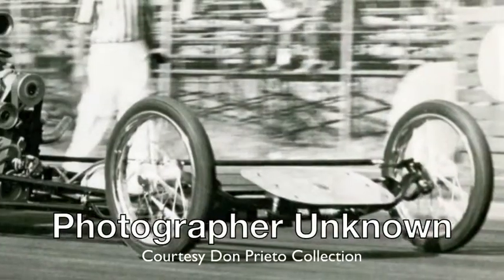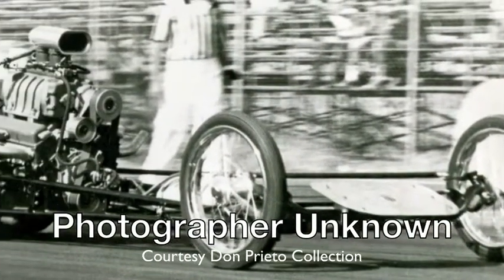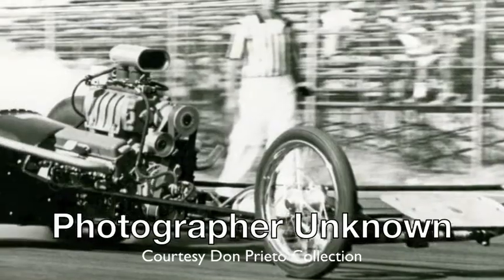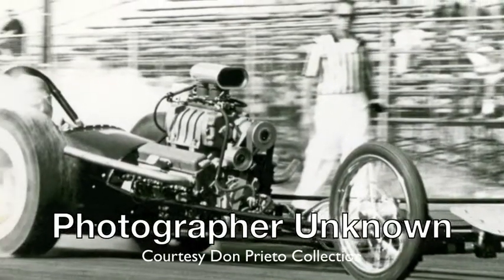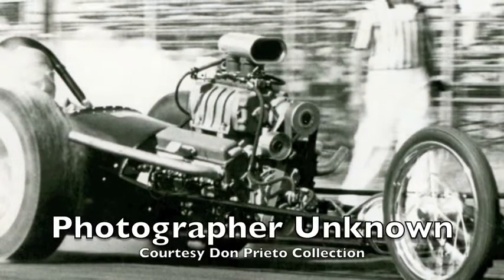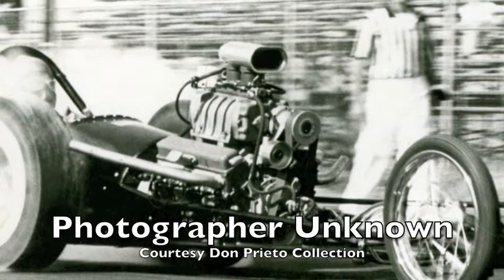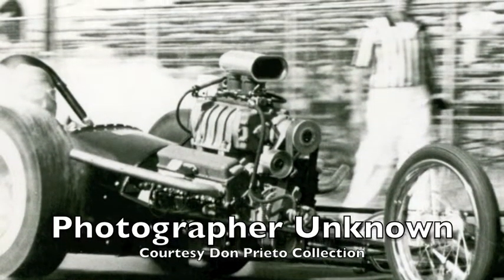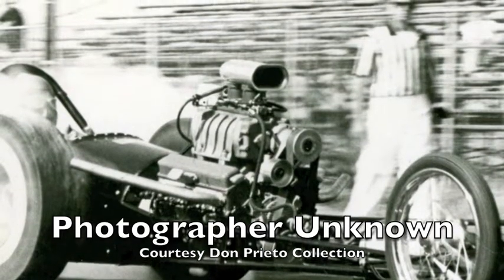Don Prieto 7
More from the "Wavemaker"...

(77 initial hits before this update)